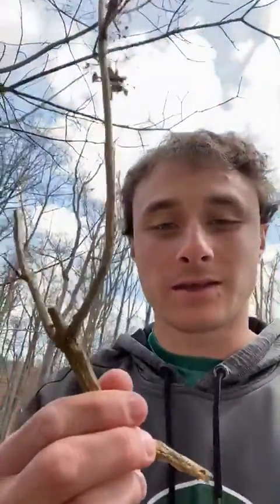Scavenger Hunt with Mr. Logan